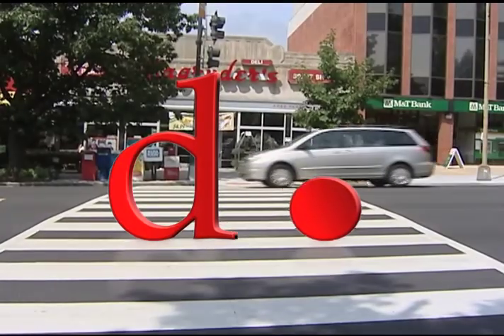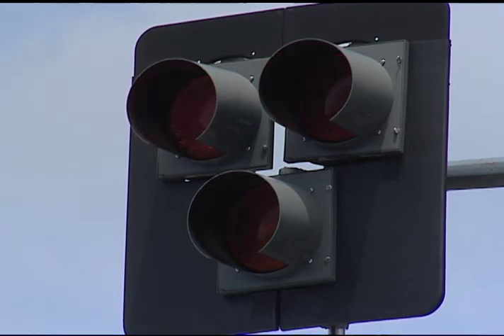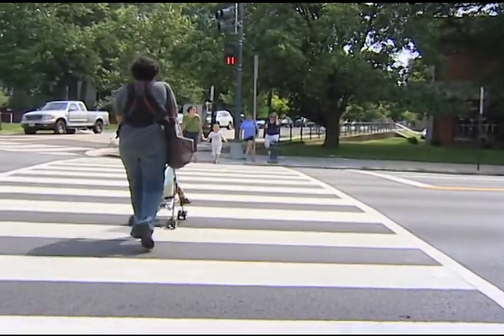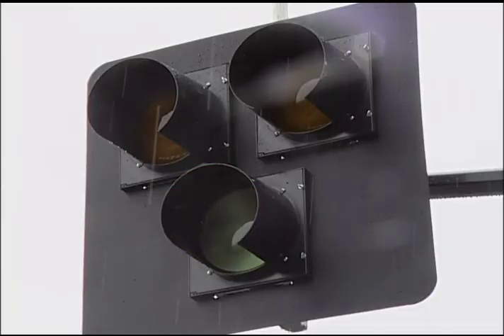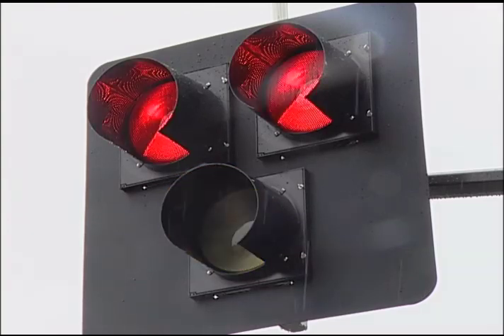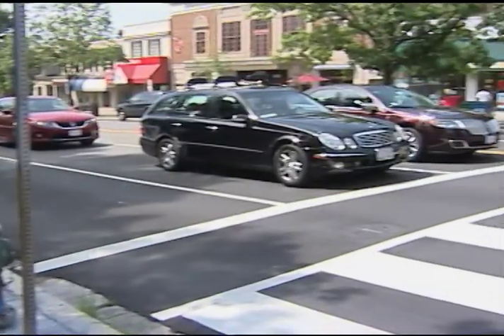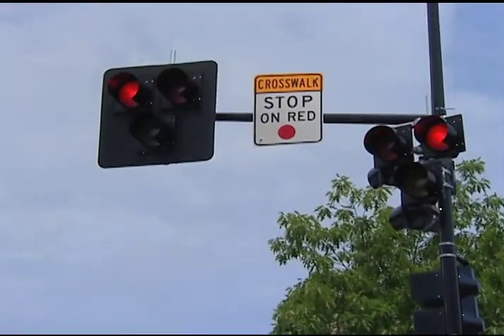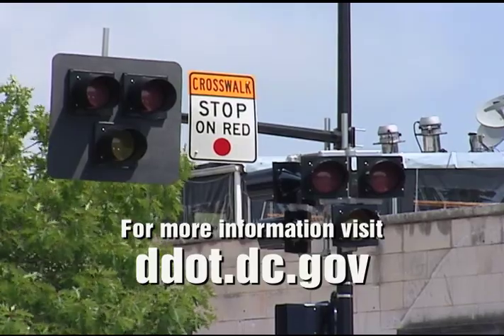DDOT HAWK PSA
DDOT is making some of the city's busiest streets safer for pedestrians by installing HAWK (High-Intensity Activated crossWalK) signals. For pedestrians, a HAWK works like other push button traffic signals. For motorists, a HAWK differs from the traditional stoplight - it displays standard signal indications but in a new sequence.